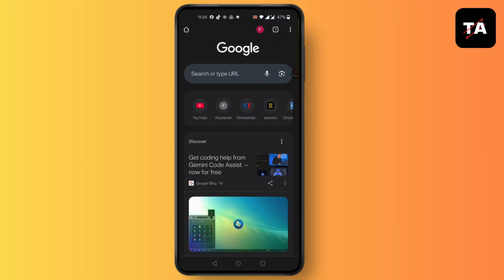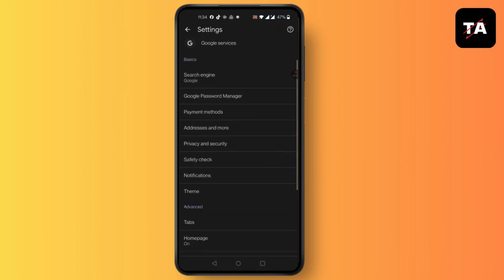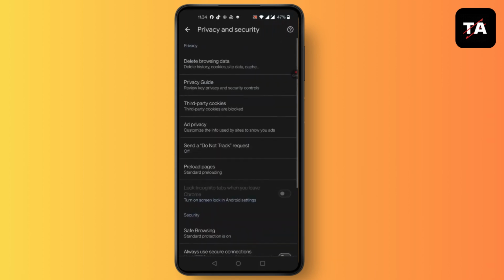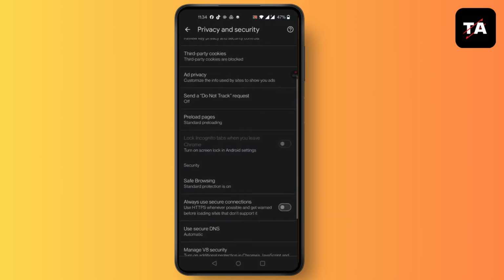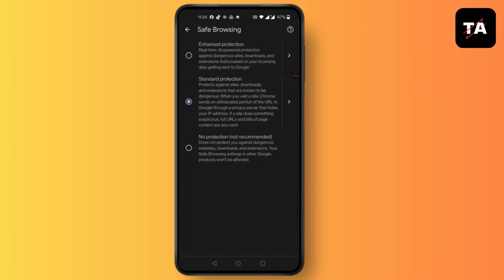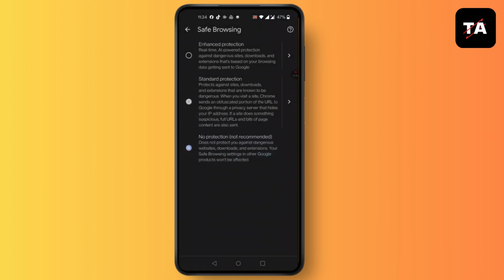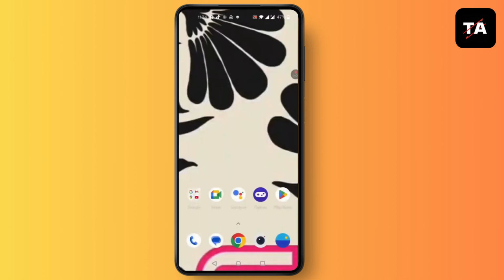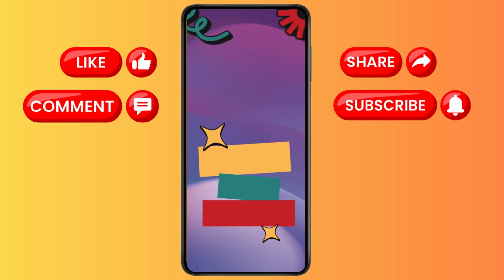How to Turn Off YouTube Restricted Mode on Any Browser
Welcome to our step-by-step guide on "How to Turn Off YouTube Restricted Mode on Any Browser"! If you're unable to watch certain videos due to YouTube's Restricted Mode, this video is for you. We’ll show you how to disable Restricted Mode on YouTube across different browsers, including Chrome, Firefox, Edge, and Safari. Whether you're on a PC, Mac, or mobile browser, these simple steps will help you regain full access to YouTube content.

Timestamps:
00:05 How to turn off Restricted Mode on YouTube
00:20 Disable YouTube Restricted Mode on Chrome
00:35 Turn off YouTube Restricted Mode on Firefox
00:50 How to remove YouTube Restricted Mode on Safari